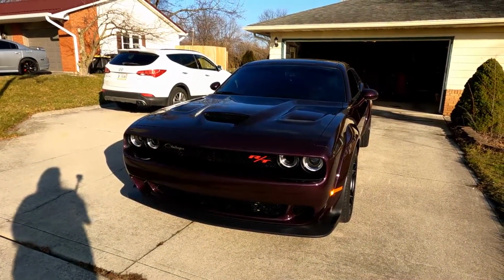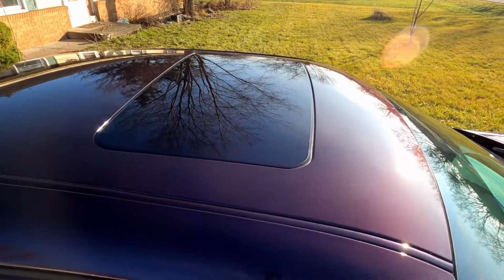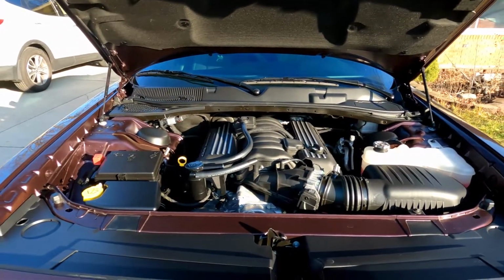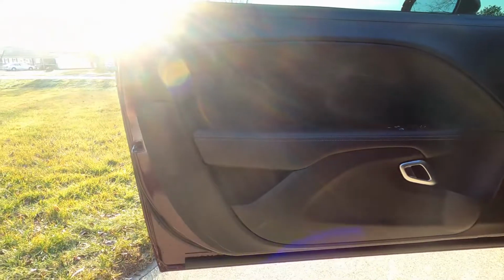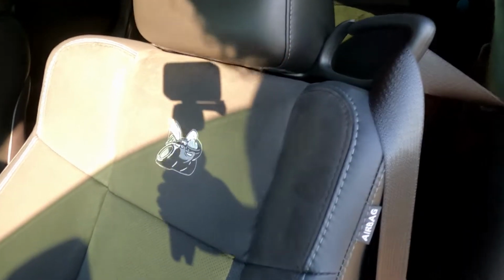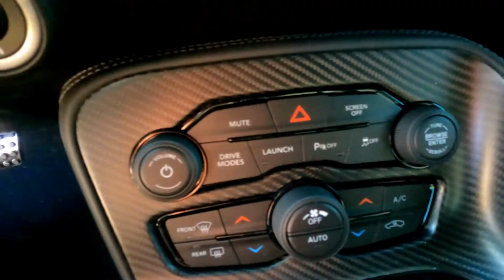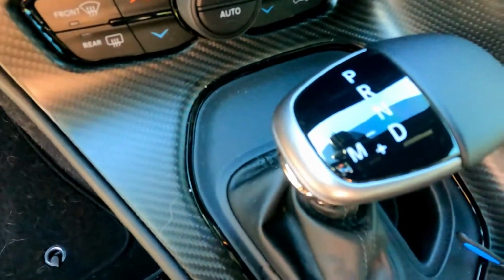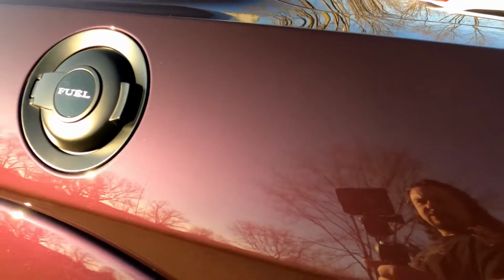Finally Got My Dream Car 2020 Hellraisin Dodge Challenger R/T Scat Pack Widebody Introduction & Tour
Just wanted to introduce everyone to the channel and give you a tour of the Hellraisin Hellraiser, my 2020 Dodge Challenger Scat Pack Widebody!

Below are links to the products and equipment I use if you're interested.  I will only post links to products I actually use myself.

Car Wash Products:
Meguiar's Gold Class Car Wash - 1 gallon
Black Magic Bleche-Wite Tire Cleaner, 32 oz
Meguiar's Ultimate All Wheel Cleaner, 24 oz
Adam’s Graphene Detail Spray (16 oz)
Adam’s Ceramic Waterless Wash (12oz)
Wheel & Tire Brush,8 Pcs Car Detail Washing Brush Set
Chemical Guys Body and Wheel Flagged Tip Short Handle Brush
MATCC Foam Cannon III
Chemical Guys Chenille Microfiber Premium Scratch-Free Wash Mitt, Lime Green
Chemical Guys Workhorse Professional Grade Microfiber Towel, Green (16 in. x 16 in.) (Pack of 3)
Chemical Guys Workhorse Professional Grade Microfiber Towel, Yellow (16 in. x 16 in.) (Pack of 3)
Zwipes Professional Microfiber Waffle Drying Towel, 2pk
Microfiber Glass Cleaning Cloths (8 Pack)

Car Mods:
Voodonala Steering Wheel Cover Trim for 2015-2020 Dodge Challenger / Charger Carbon Fiber, 4pcs
Voodonala Gear Shift Knob Cover for Dodge Challenger / Charger 2015 up (Carbon Fiber Grain)
Voodonala Window Switch Panel Trim for Dodge Challenger 2015 up (Carbon Fiber Grain)
Jstotrim Interior Door Handle Carbon Fiber for Dodge Challenger 2015 up
Voodonala Carbon Fiber Center Console Button for Dodge Challenger 2015 up
PC Products PC-AutoBond Epoxy Adhesive Paste, 1oz Double Syringe, Metallic Gray 81112
3M 06396 Automotive Adhesion Promoter 25 Pack Box
3M 6396 Adhesion Promoter Attachment Tape Liquid Primer - 4 Pack
Conair 1875 Watt Full Size Pro Hair Dryer

Freewell 4Pack ND Filters
Dual Battery Charger + Battery (HERO9 Black)
Gopro Hero 9 Black Rechargeable Battery
GoPro Supercharger International Dual-Port Charger - h
GoPro Suction Cup Mount
Large Carrying Case for GoPro Hero 9
Neewer 50-In-1 Action Camera Accessory Kit
Smatree Baseball Hat with Quick Release Buckle Mount